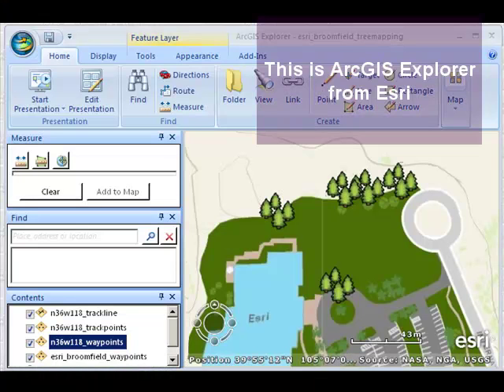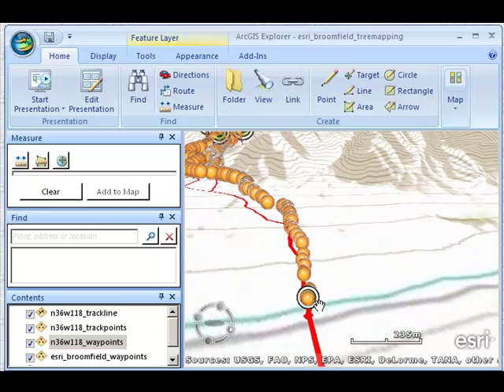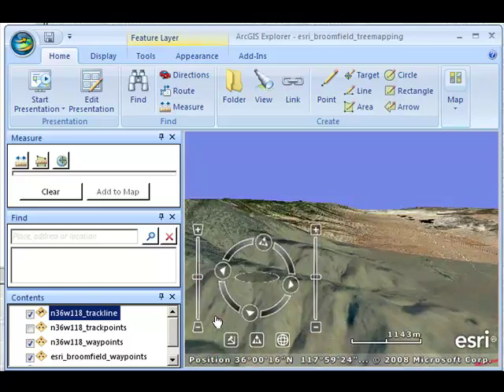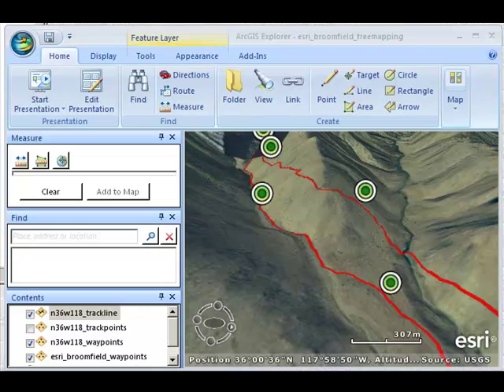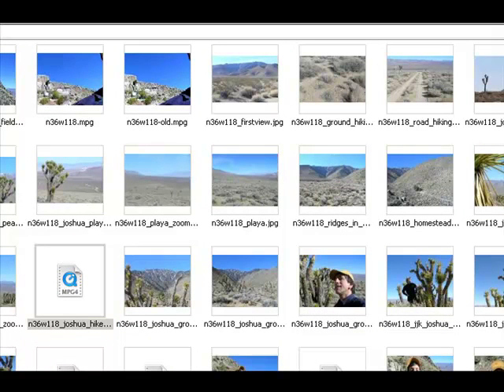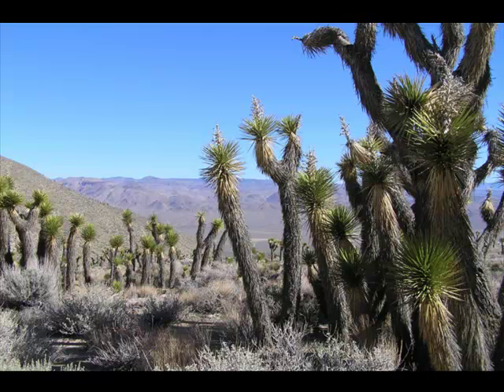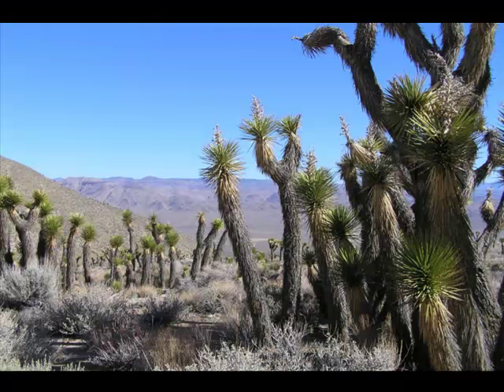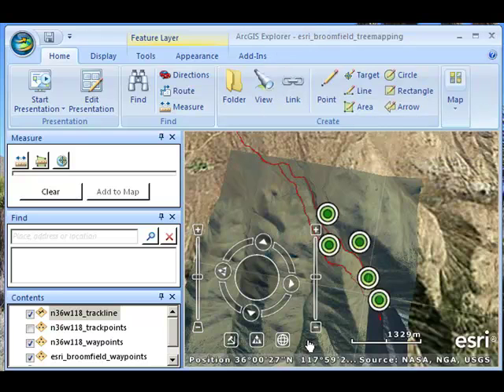GPS to GIS: Mapping Field Data with ArcGIS Explorer: Example of Completed Project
This series of videos describes how to use GPS and GIS in educational instruction--specifically, the whys and hows of gathering field data such as historical buildings, trees, pH in streams, invasive species, social zones on campus, and so on--and then mapping those data to analyze their spatial pattern and assess the issue from a spatial perspective.  This video discusses a completed field study using ArcGIS Explorer (Desktop version).  The Whys of Where are discussed with an emphasis on Joshua Trees.